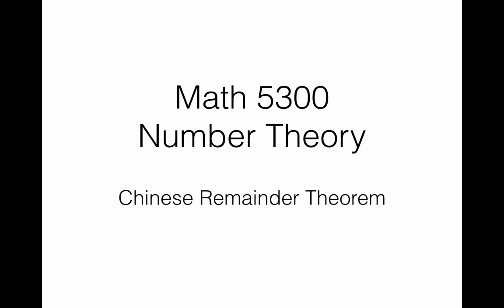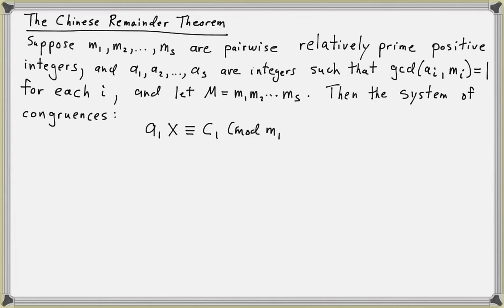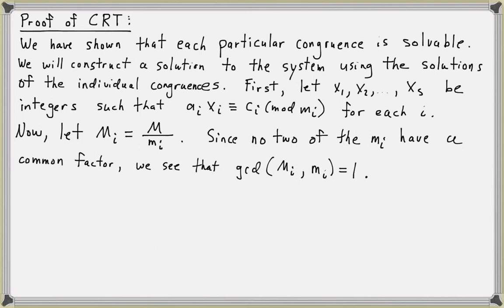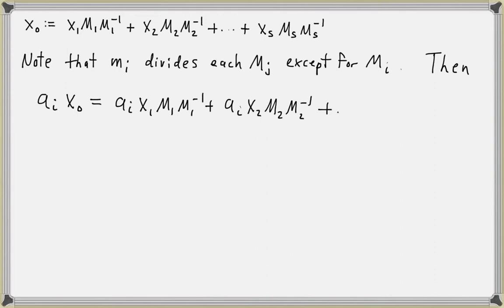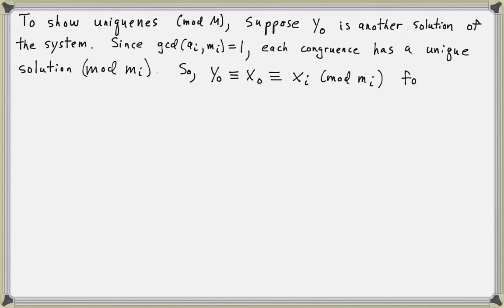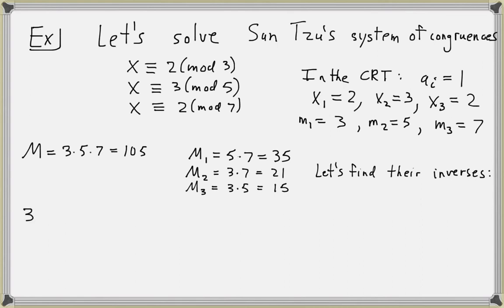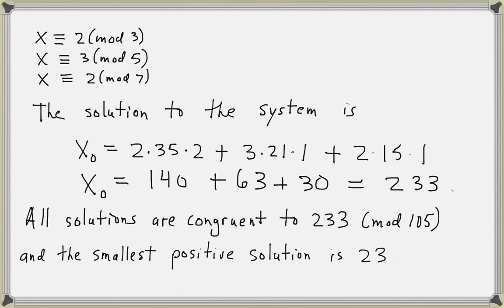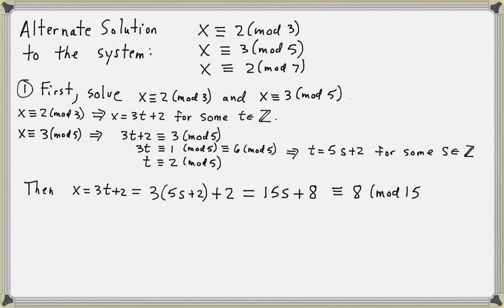Math 5300 Lecture 13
The Chinese Remainder Theorem